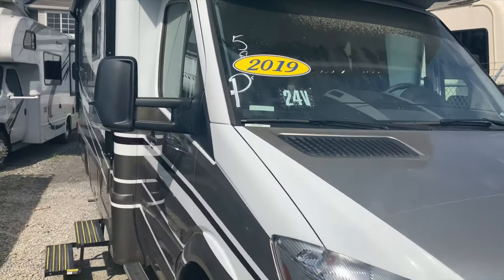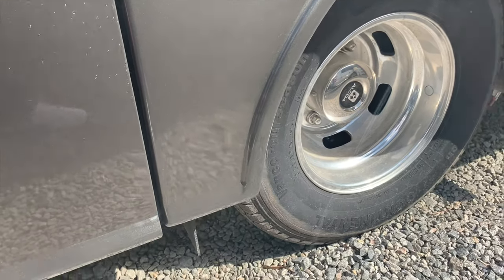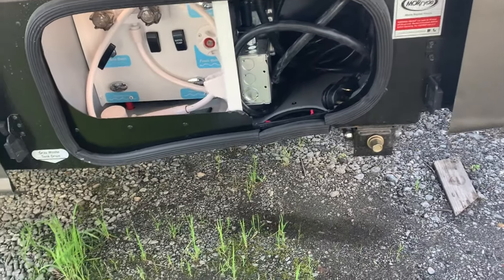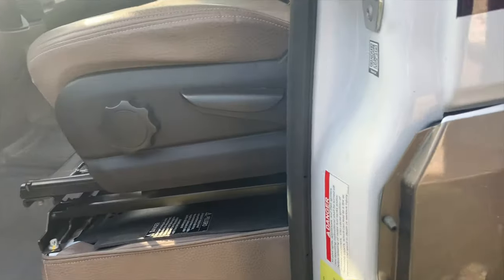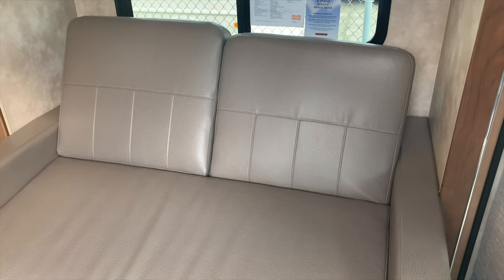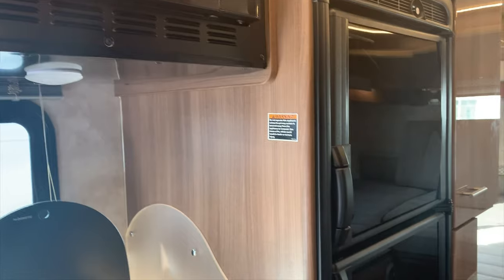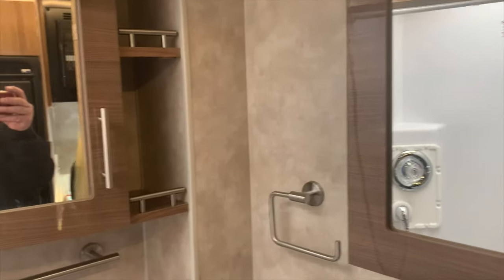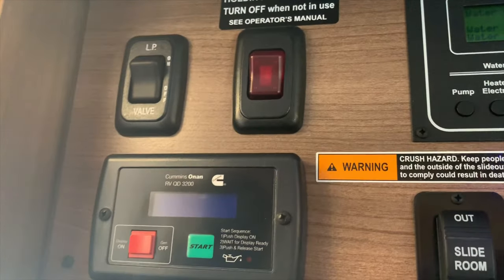2019 Winnebago VIew 24V We are considering down sizing